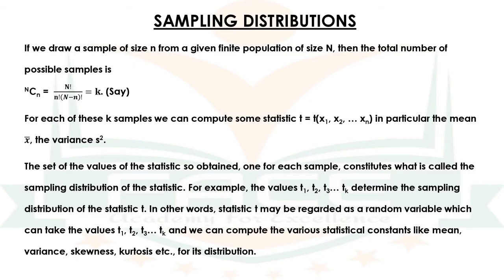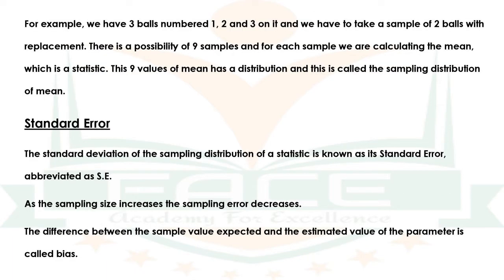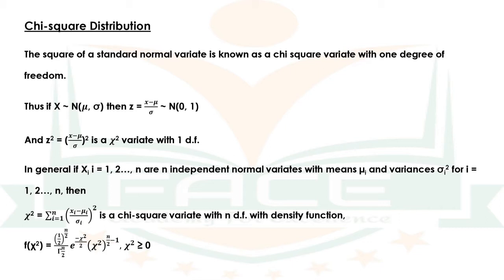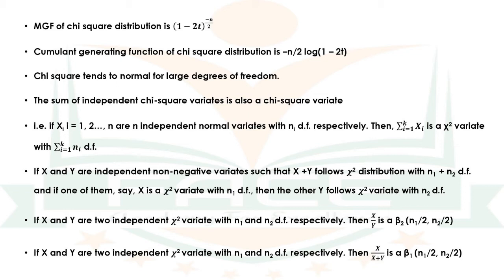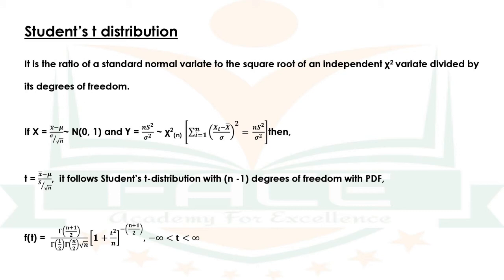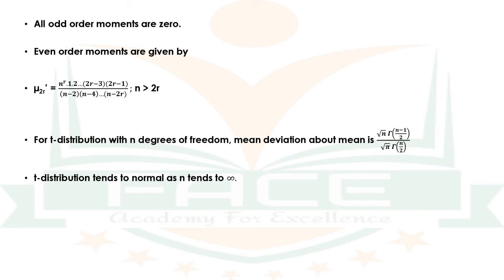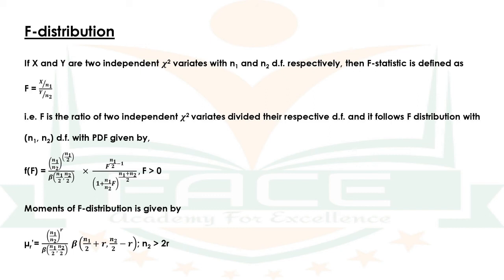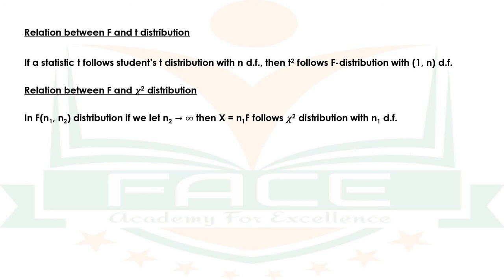statistics chapter 3 part 7